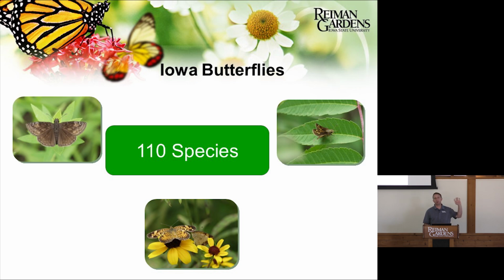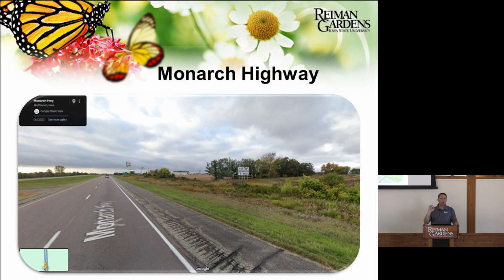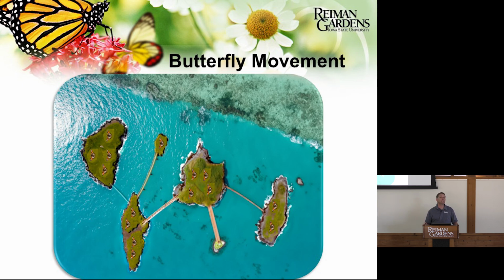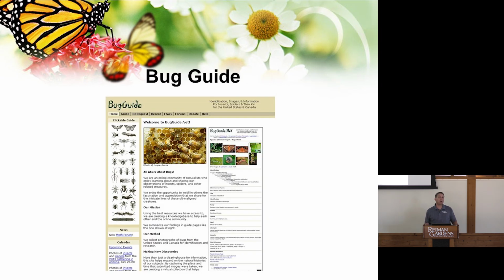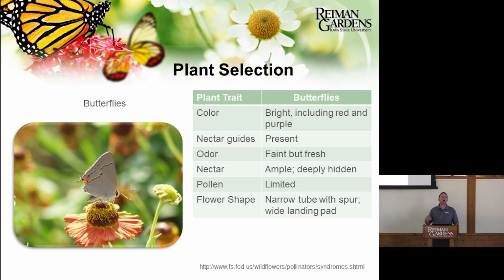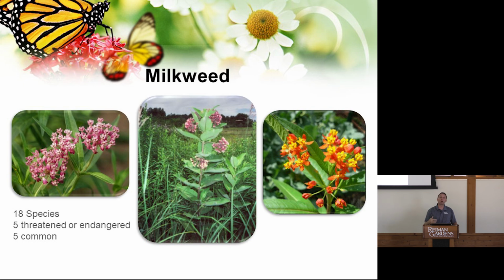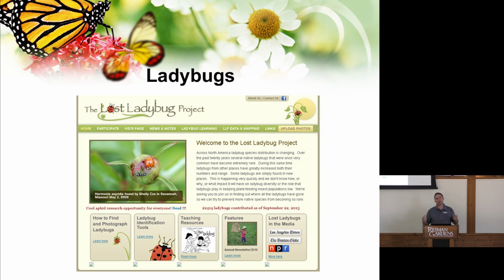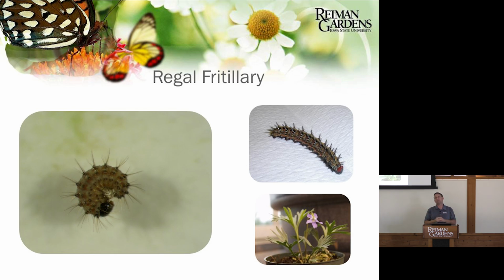Creating Butterfly Havens, The Power of Planting and Citizen Science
Join Nathan Brockman, Director of Entomology at Reiman Gardens in Ames Iowa as he gives a fascinating talk on Iowa's butterflies, how to plant to attract pollinators of all kinds, and resources for citizen scientists to lend a helping hand to conservation efforts across the state and midwest.